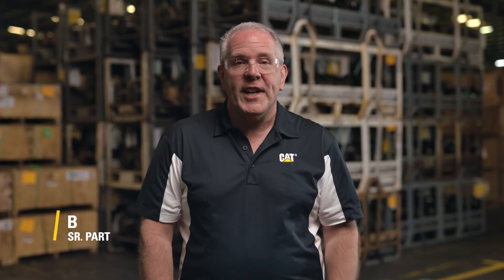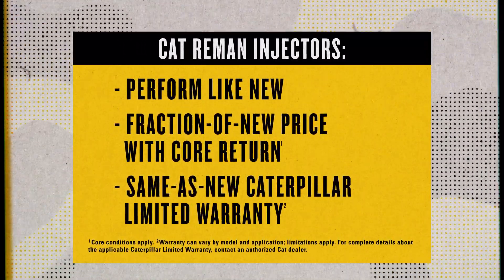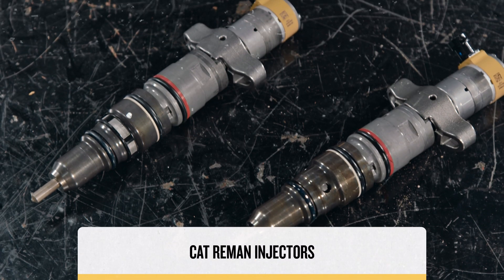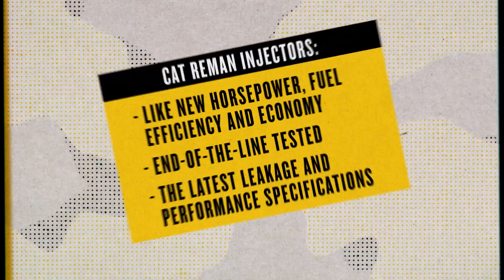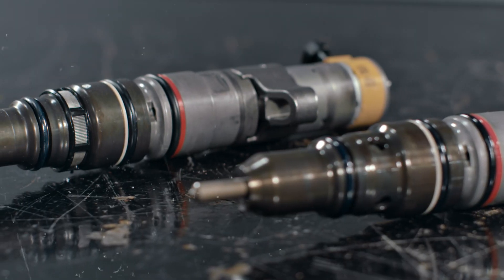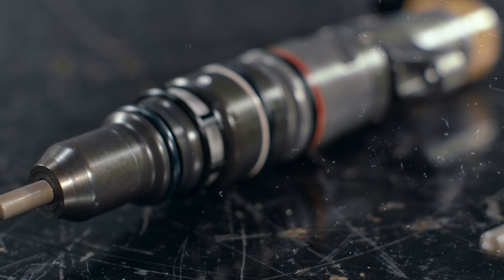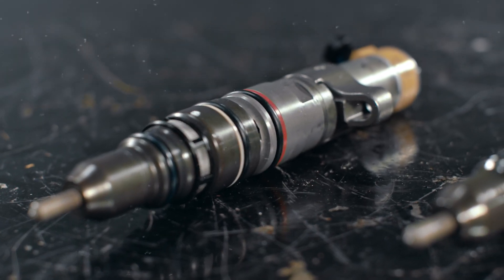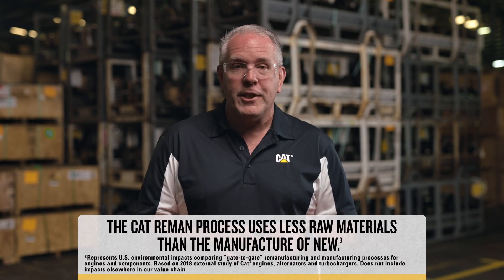Myth: Cat® Reman Injectors Don’t Meet My Engine’s Quality Standards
If you’re considering Cat® Reman injectors based on price, but you’re worried they won’t meet your engine’s quality standards –– then this video’s for you. Cat Reman injectors are remanufactured to perform like new for a fraction-of-new price –– when you return your core. And they come with a same-as-new warranty. Just like new parts, Cat Reman injectors incorporate the latest engineering updates. As a result, they’re designed to offer like new horsepower, fuel efficiency and fuel economy.

Want to learn more?